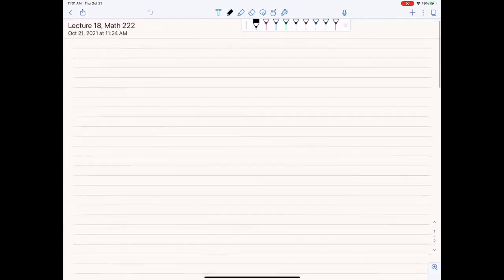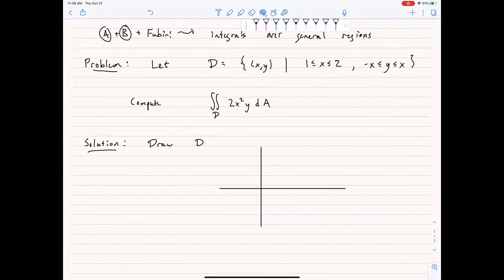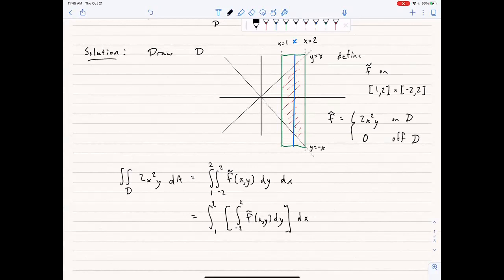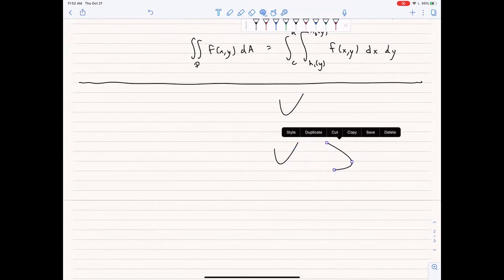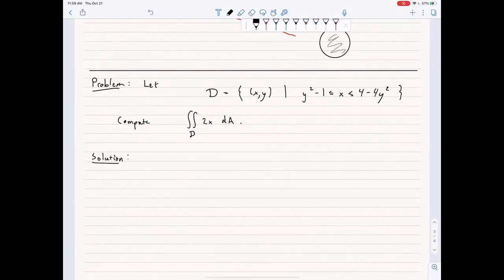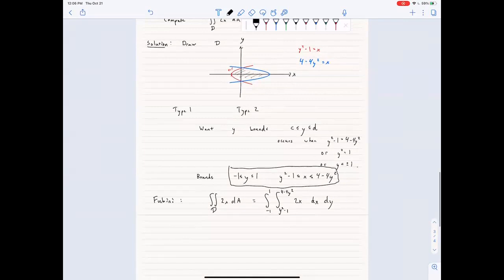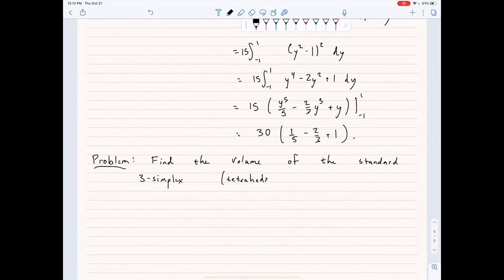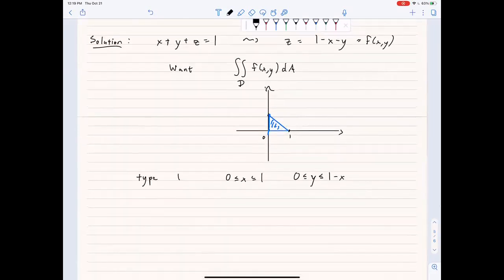Lecture 18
Integration over type I and II regions